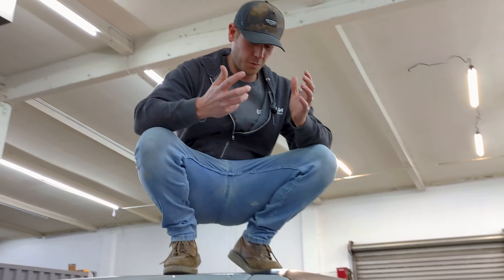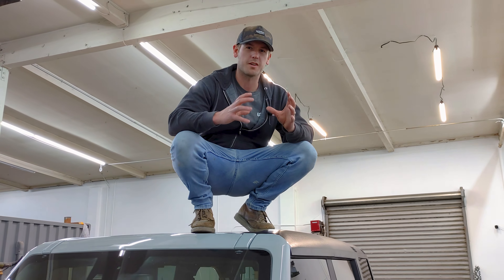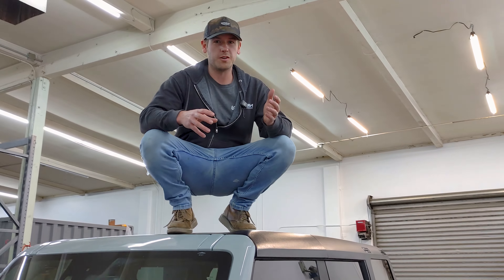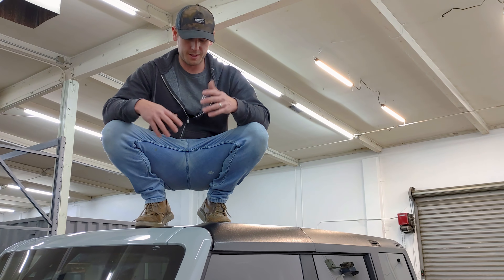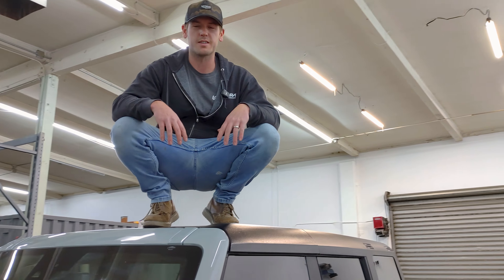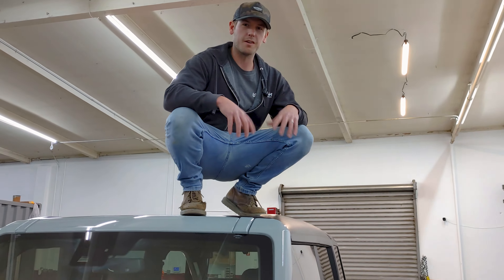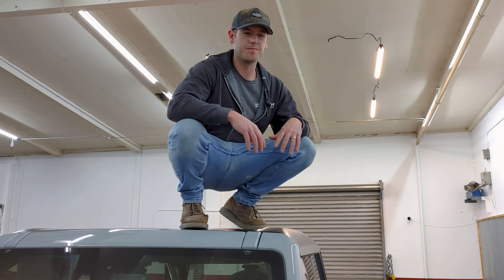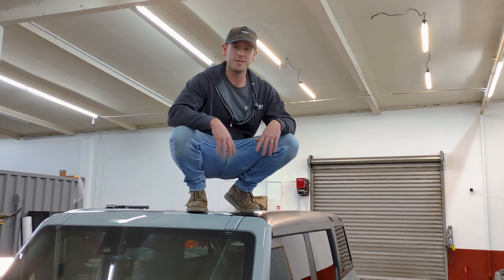TURN Offroads TR10 Series Hard Top walk around / roof weight test.